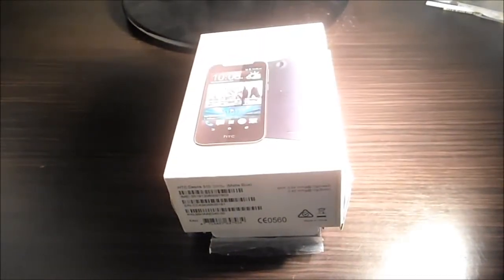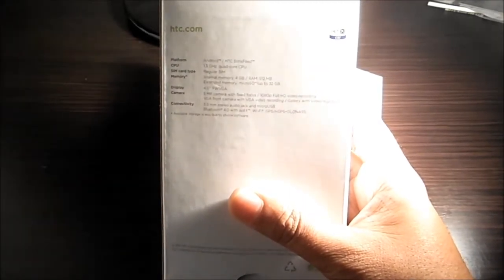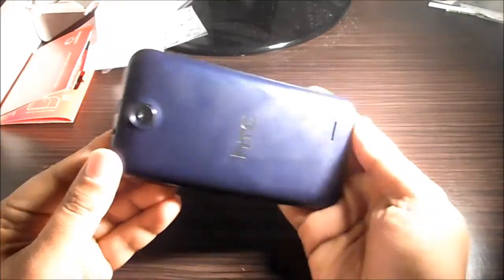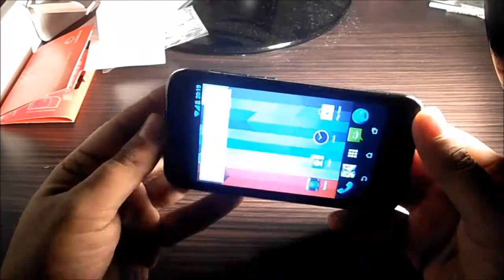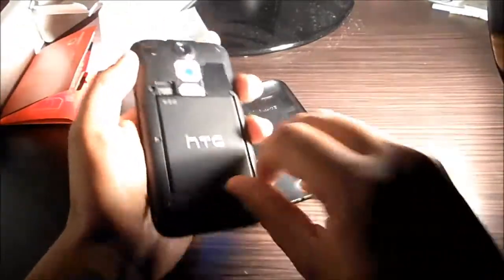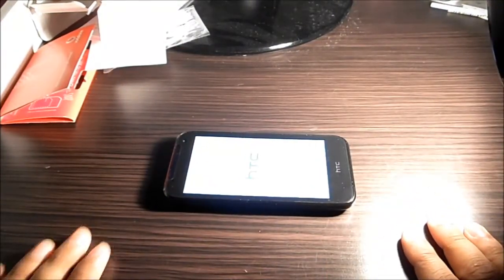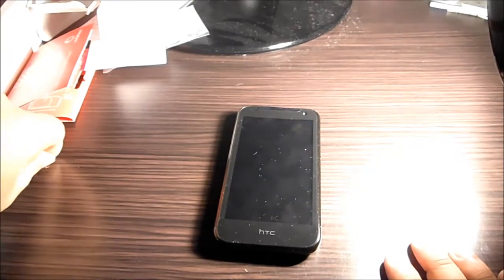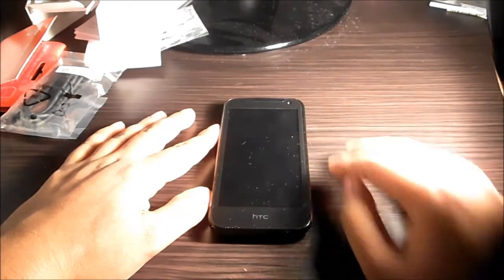HTC Desire 310 Quick Unboxing and Review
Quick look at HTC Desire 310 on Vodafone Australia.

NB: Since, the review there has been a patch firmware update released from Vodafone AU and after the update the mobile is working a lot better.